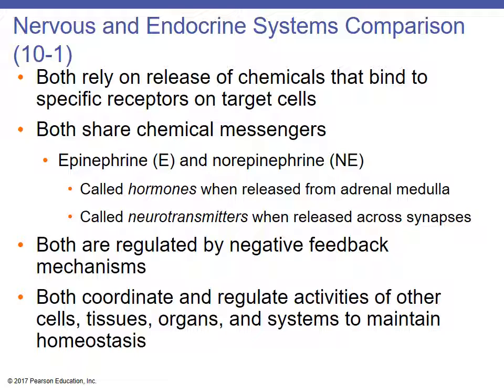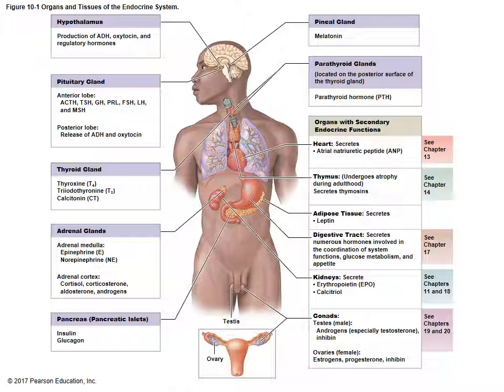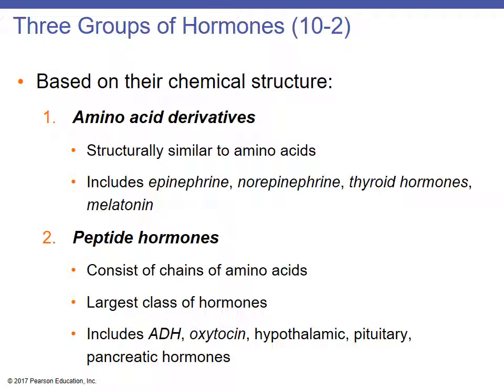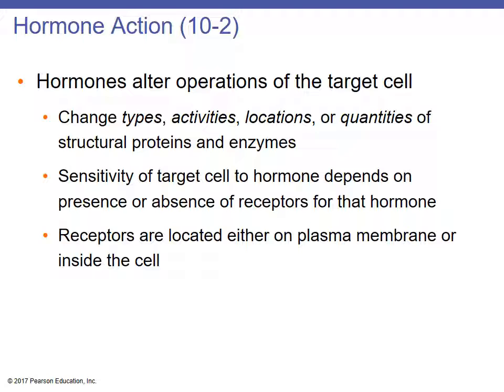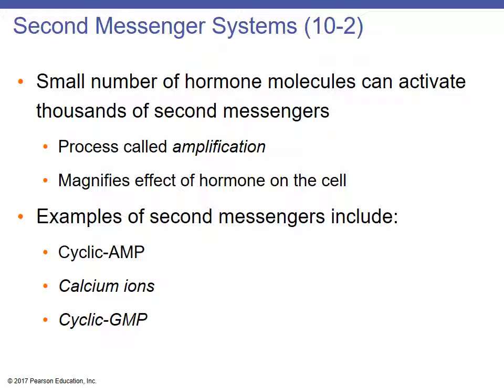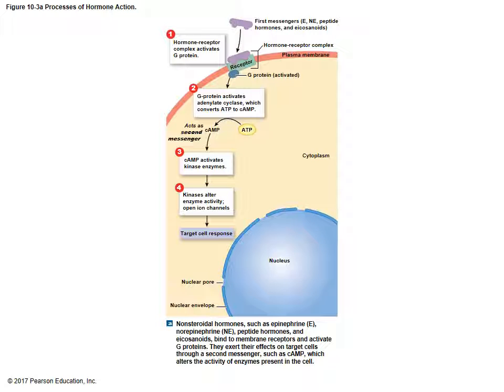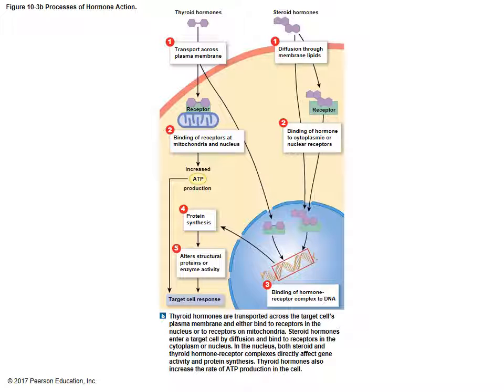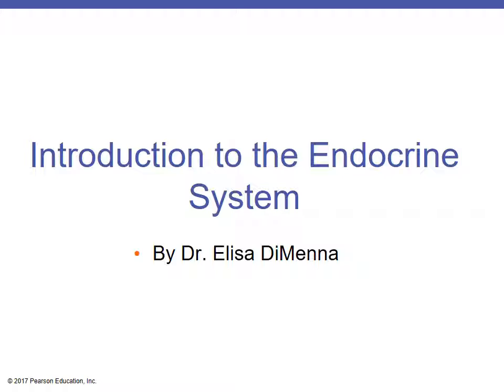Introduction to the Endocrine System